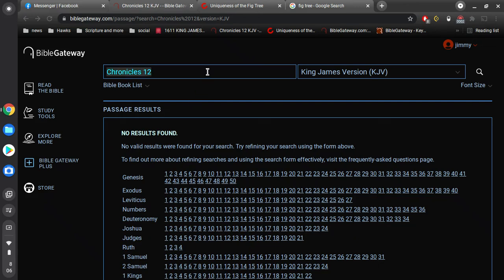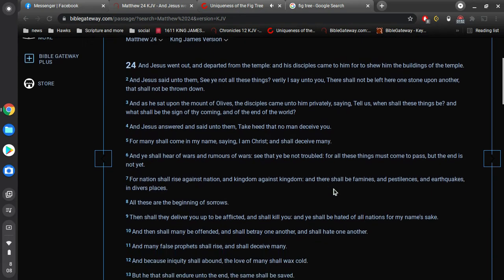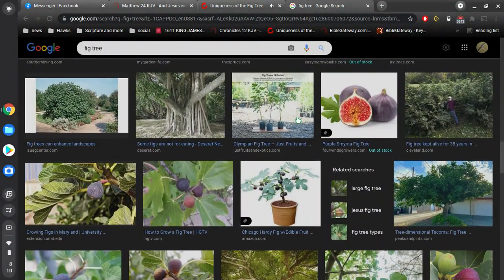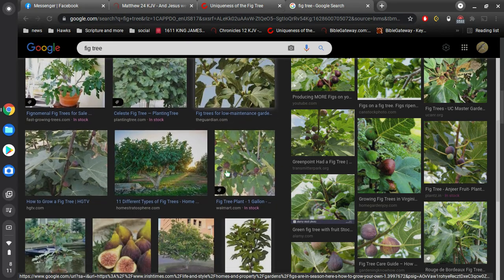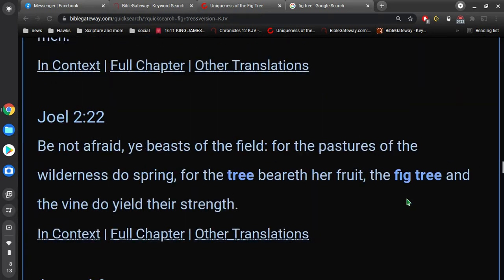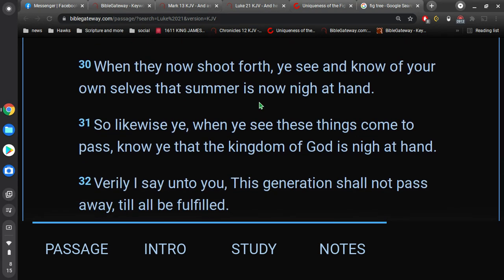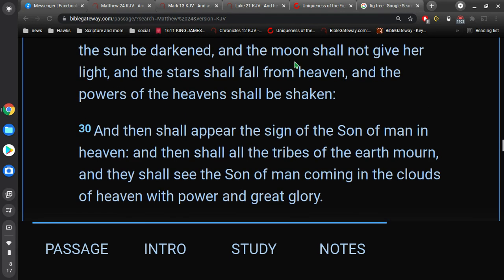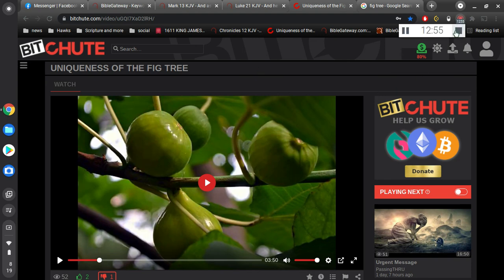Fig Tree = 2 raptures?